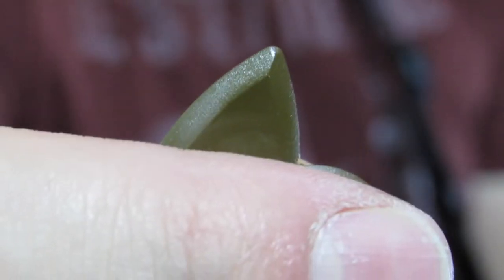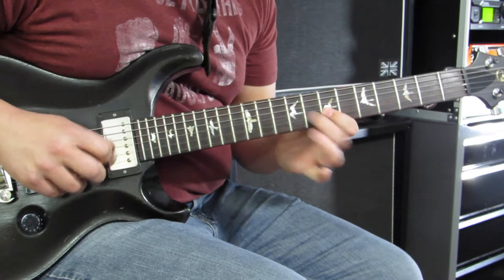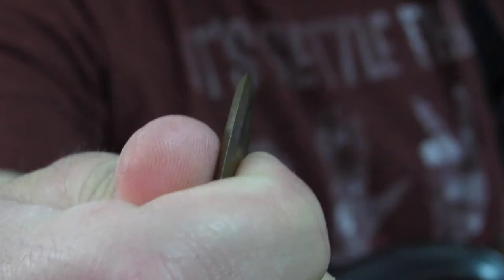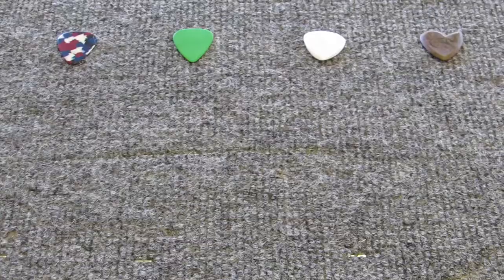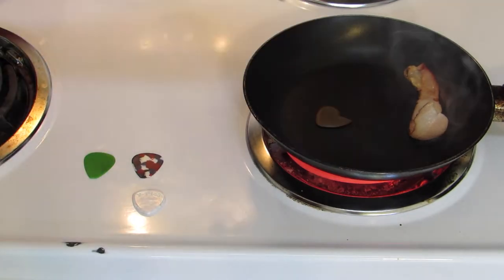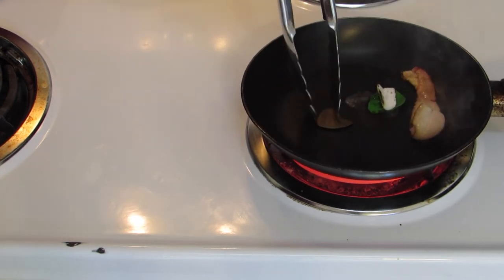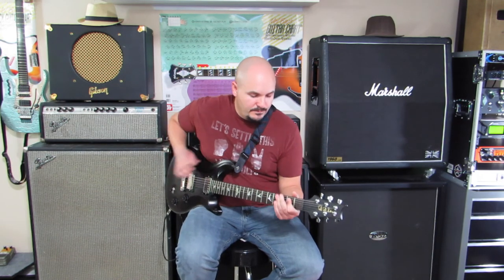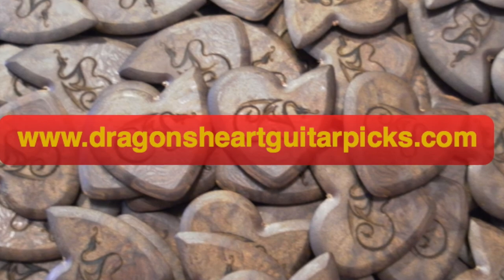Dragon's Heart Guitar Picks: New Ultra-high Performance Guitar Pick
A video demonstration and explanation of the a new ultra-high performance guitar pick. Dragon's Heart: The only pick you will ever need!